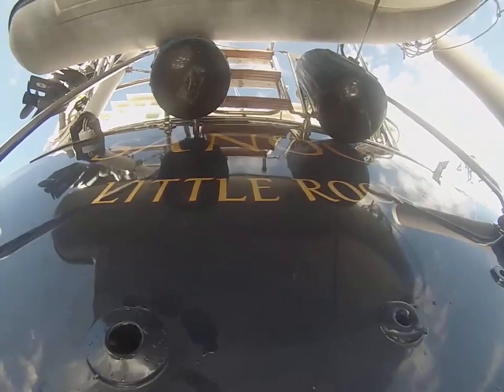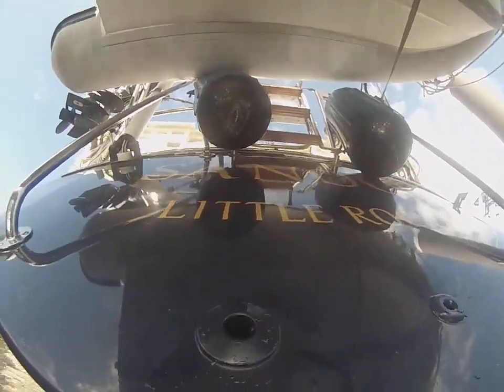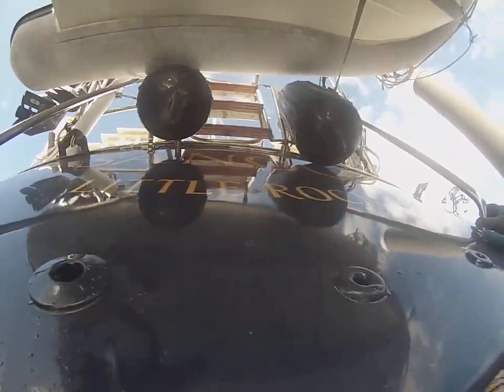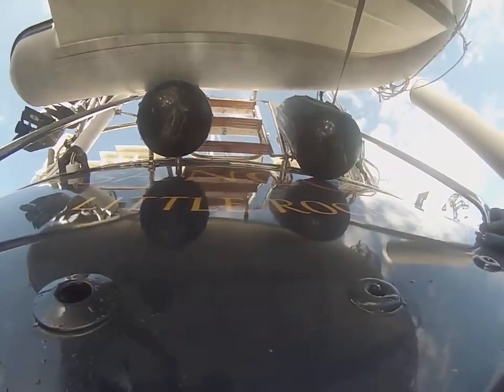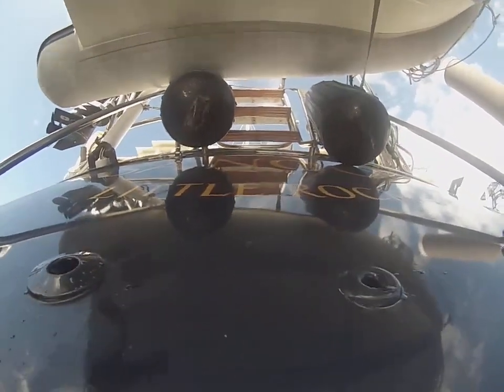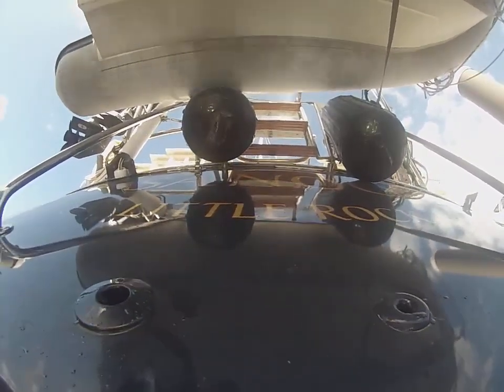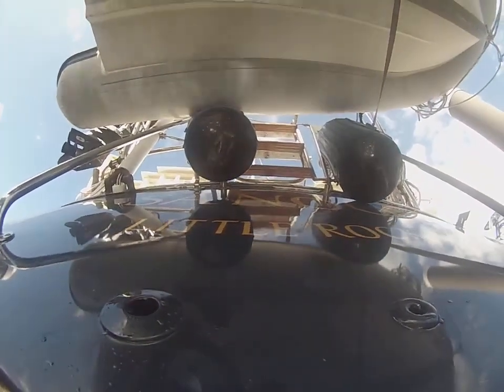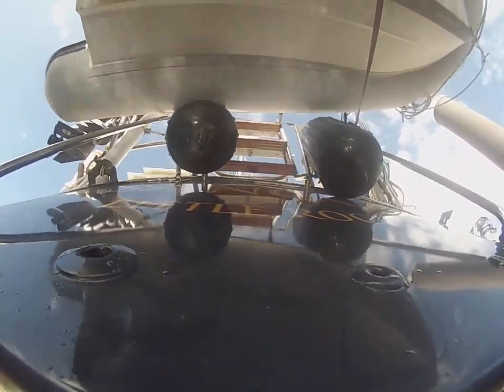11 2 23 Sanook HC